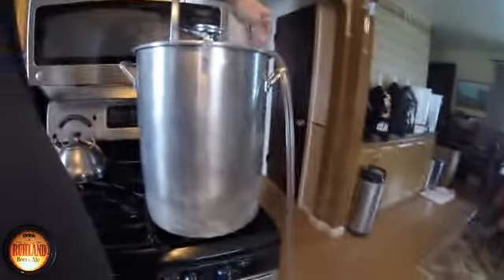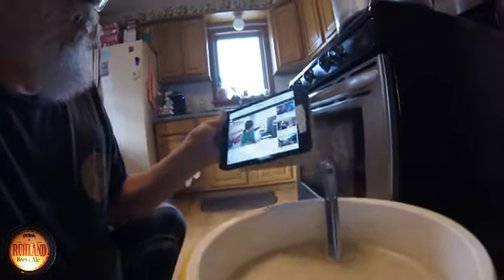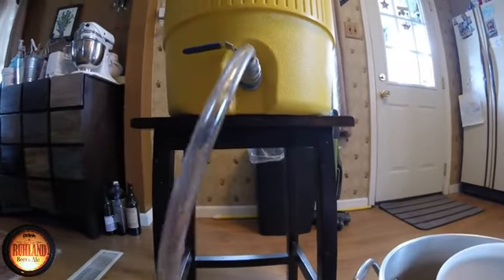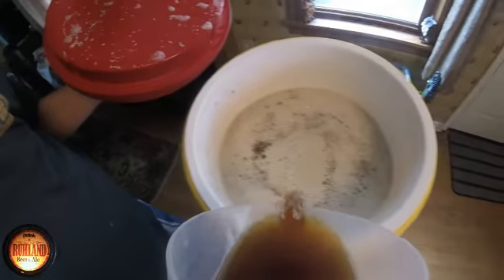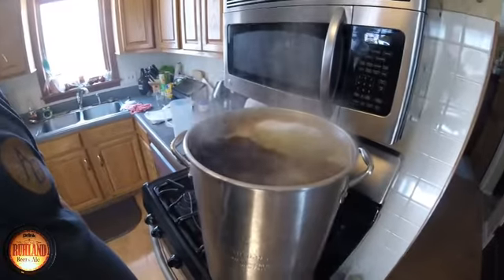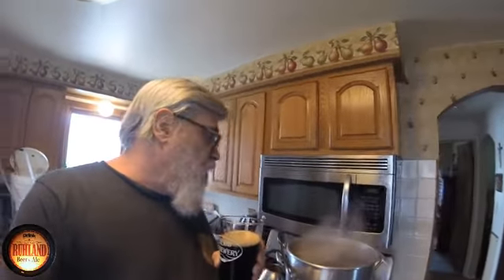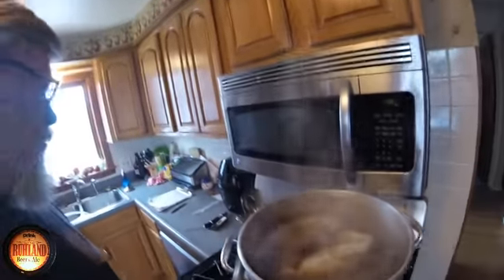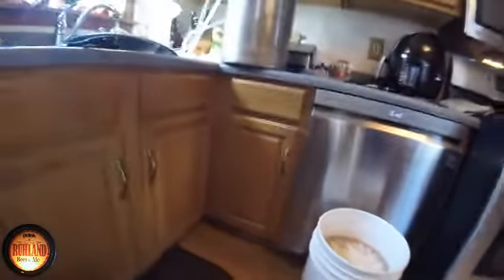Raspberry Rapture Beer Brew 67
Making this Raspberry Rapture beer for the 4th time, wile we tune into 2Ten90's live  brew day .